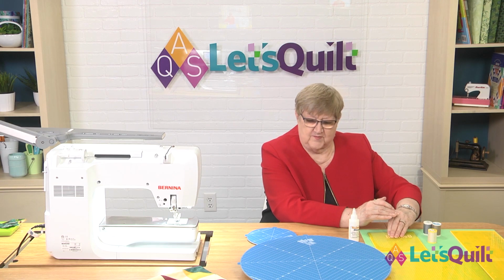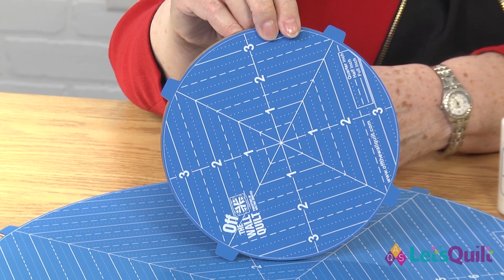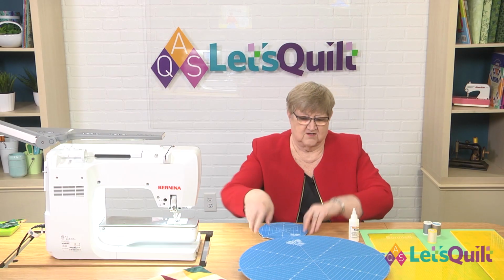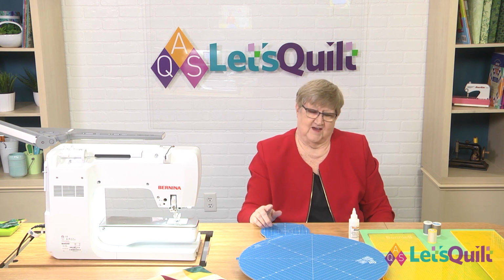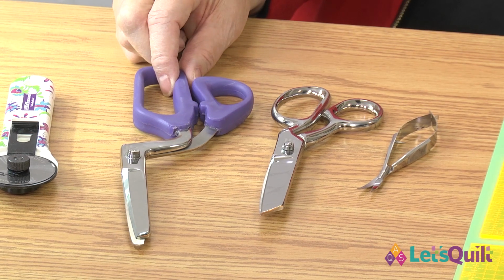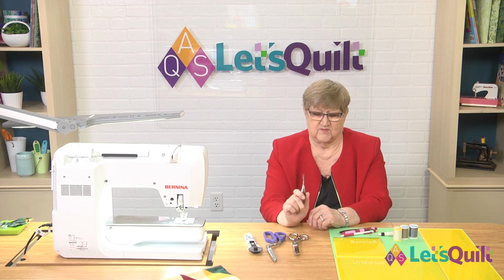Class 2, Lesson #1: AQS Let's Quilt: Quilting with Triangles –: Materials & Cutting Fabric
Class is in session! 🎓 Learn what materials AQS Let's Quilt host Bonnie Browning uses to make her fun four-block quilt. Watch lesson one now.

for printable class instructions.